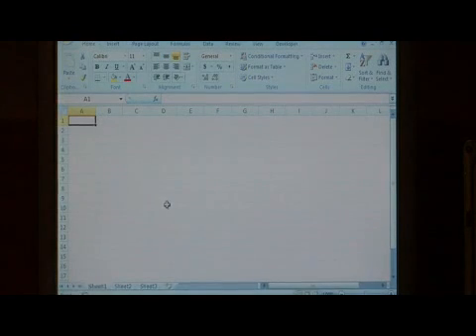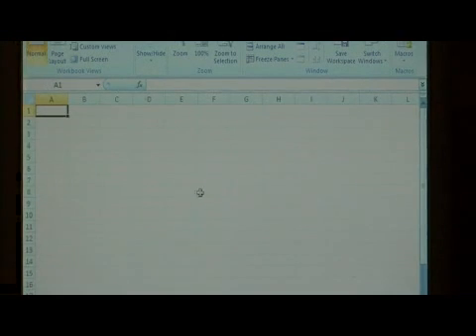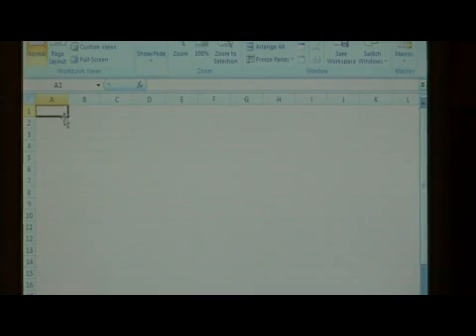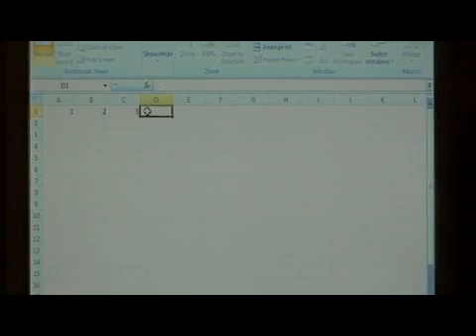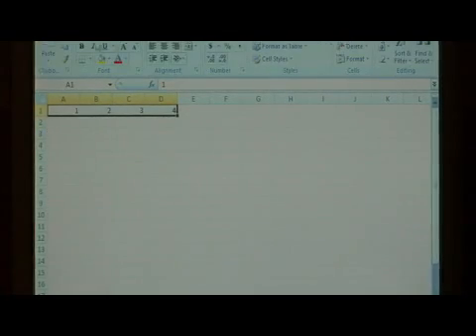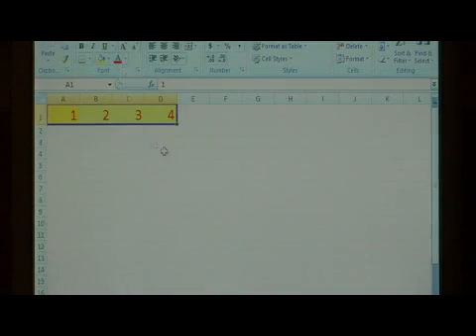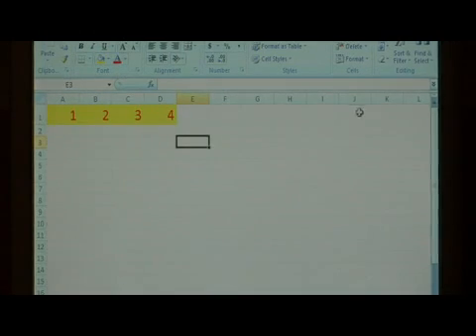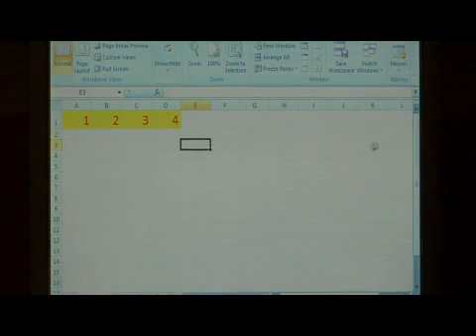Recording Excel Macros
Recording Excel Macros. Part of the series: Software Tips & Lessons. When recording a macro in Excel, select the "Record Macros" option from the "Macros" section of the "View" menu. Record a macro in Excel with these tips from a software developer in this free video about computer technology.